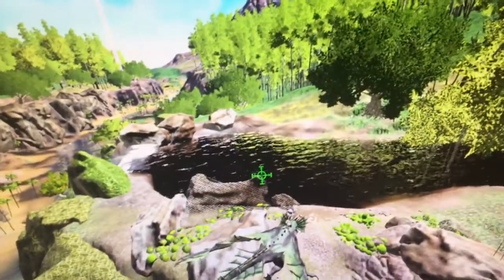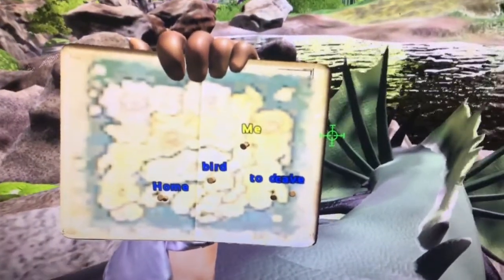Ark survival found Equus on single player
Finally found equus on single player